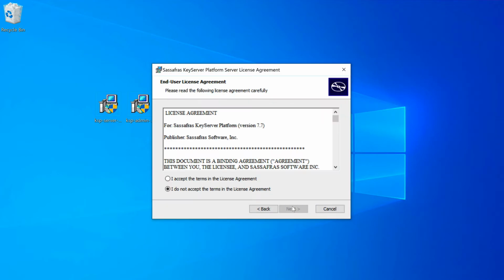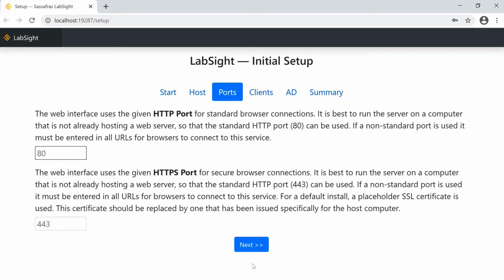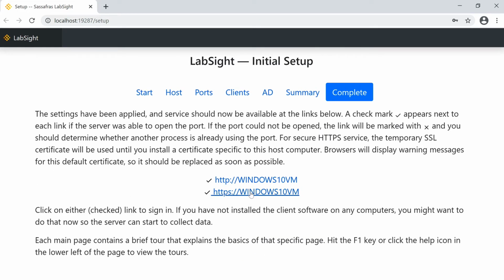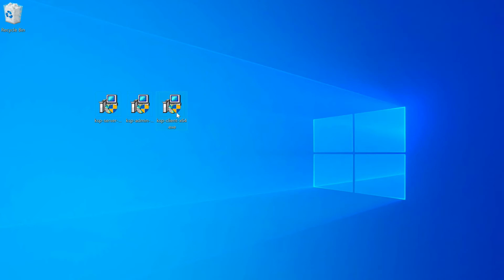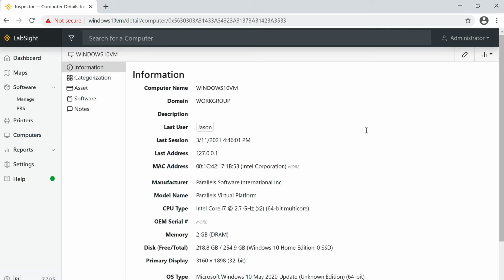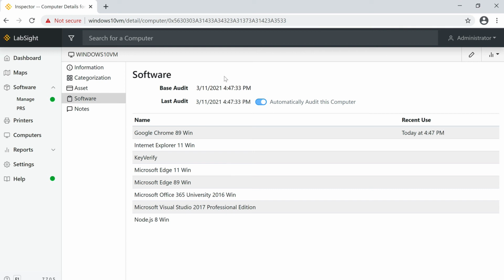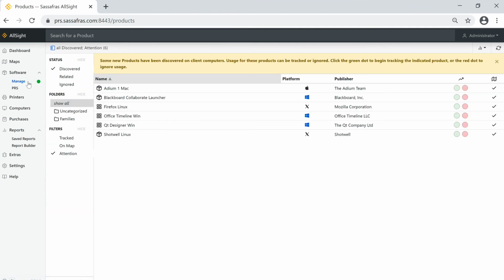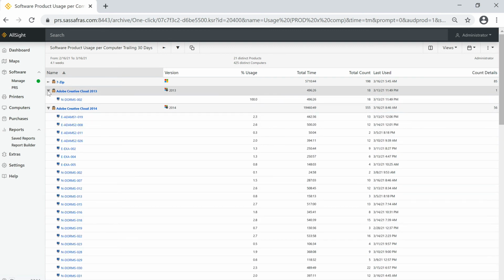Evaluation Install and Quick Configuration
From LabSight install to initial configuration - quickly complete these first steps and start reporting on software installations and usage.